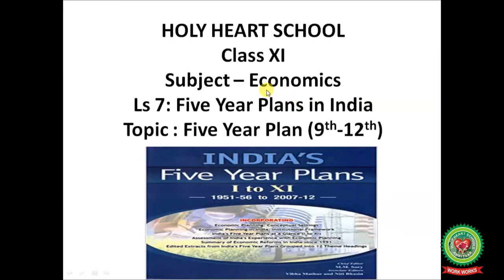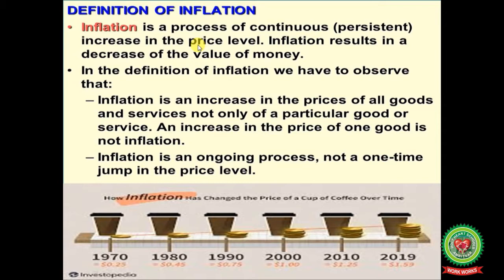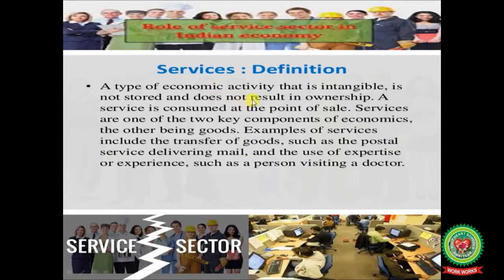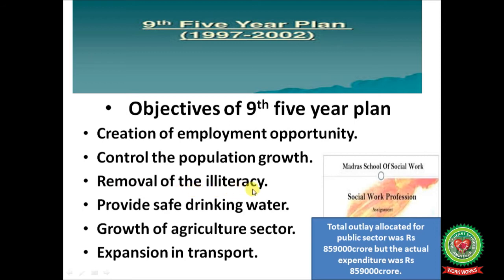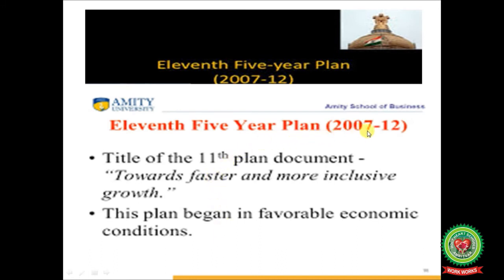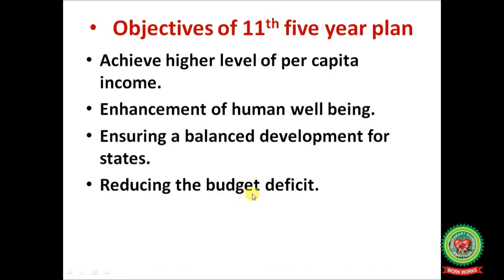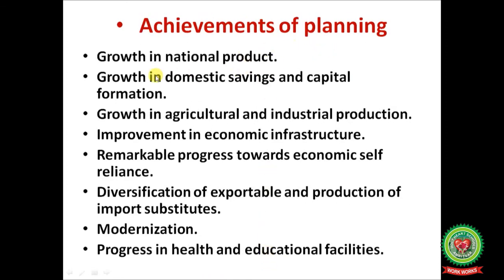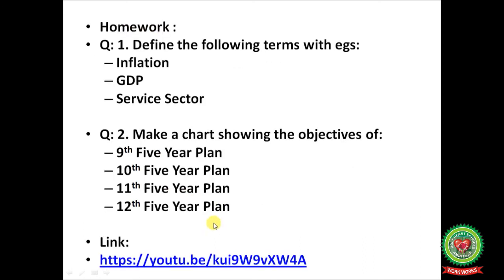FIVE YEAR PLANS IN INDIA 9 12 Class 11 ECONOMICS Holy Heart Schools 5 June 2020